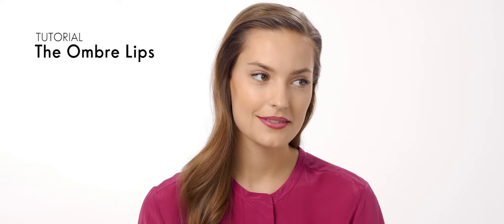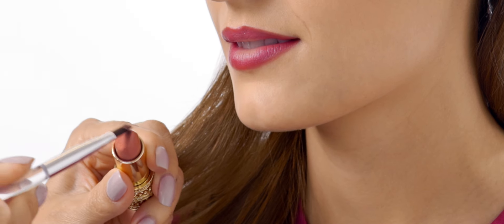The Ombre Lips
Learn quick tips from our experts on how to create the ombre lips.